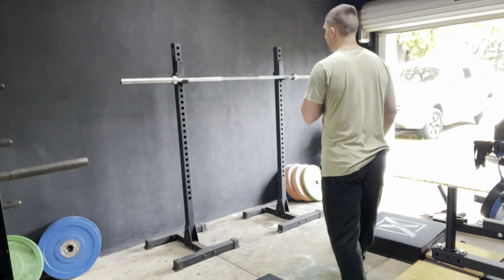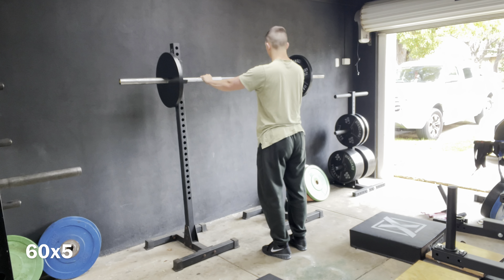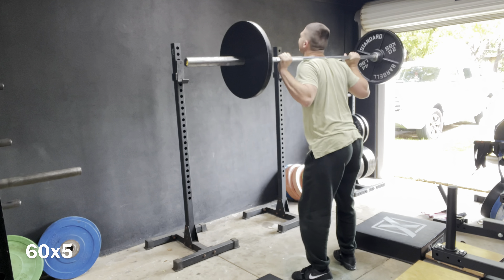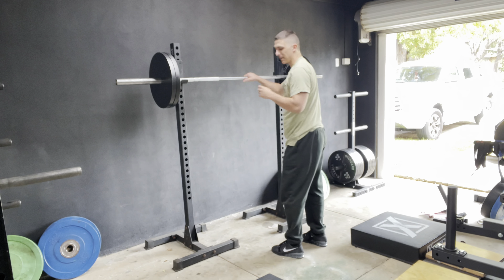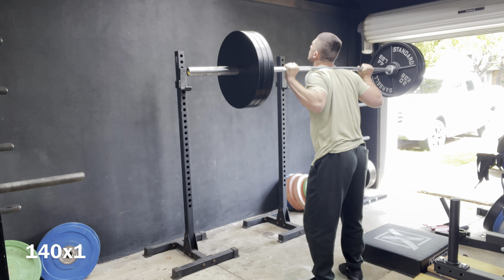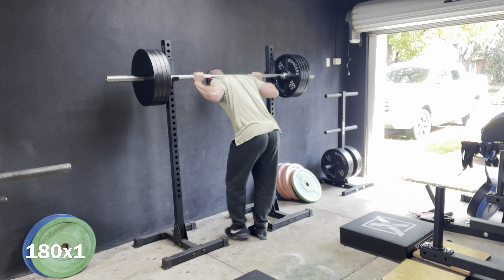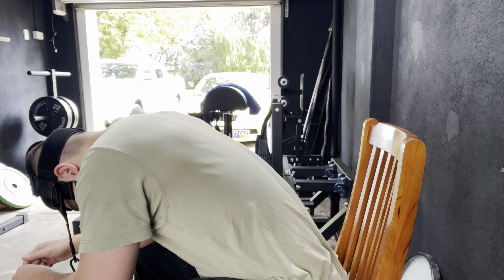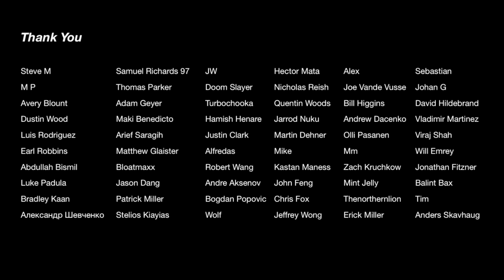Squat everyday Day 1718: heels are not a quick fix